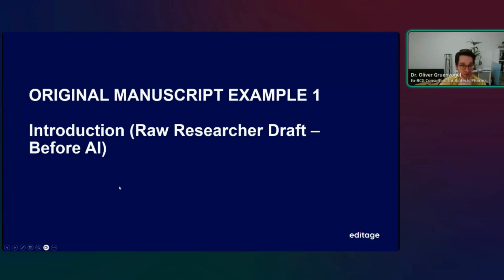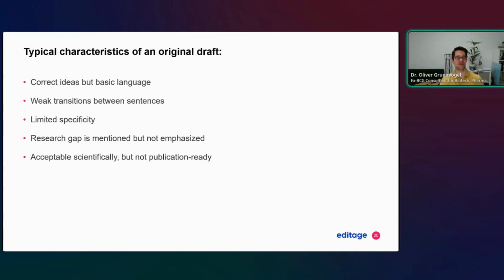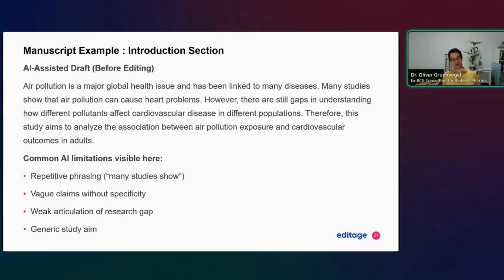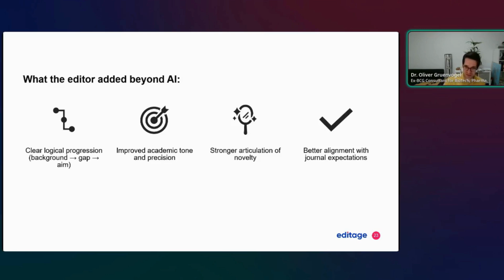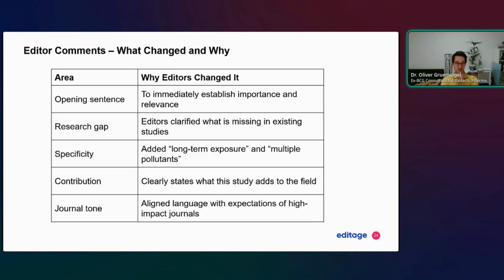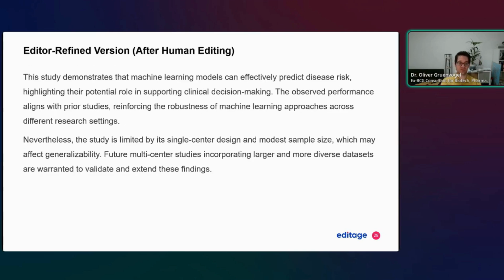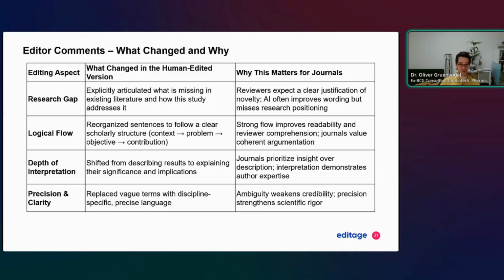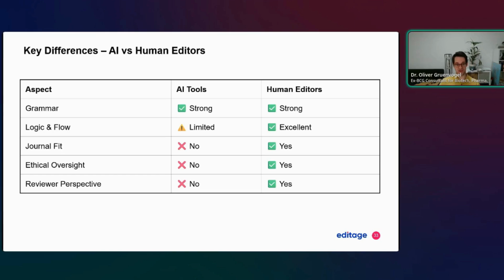Mistakes AI Tools Make When Editing Research Papers!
This video offers a practical, side-by-side comparison of AI tools editing a research paper vs a human editor refining and proofreading a research manuscript, helping you understand where each approach shines and where it falls short. If you’re writing a research paper, this breakdown is especially useful for improving both your Introduction and Discussion sections.

Chapters
0:00 Intro
0:05 First draft example: Introduction section
1:30 Typical characteristics of original draft
3:00 Manuscript example: AI vs human editing
4:45 How human editing differs from AI editing
6:12 First draft example: Discussion section
7:00 Characteristics of Discussion section
7:30 AI-edited Discussion section
8:10 Editor-refined Discussion section
11:21 Outro

Dr. Oliver Gruenvogel begins with a first draft example of an Introduction section, highlighting what early-stage academic writing often looks like. It then explores the typical characteristics of an original draft, including unclear flow, repetitive phrasing, grammatical inconsistencies, and lack of strong academic tone. These are common challenges many researchers face, especially non-native English speakers.

Then, the video presents a direct comparison of a manuscript edited by AI tools versus one refined by a human editor. This is where the differences become clear. AI tools improve grammar, sentence structure, and readability quickly, making the text cleaner and more polished at a surface level. However, a professional editor doesn’t just fix language. They enhance clarity, improve logical flow, ensure consistency, refine tone, and align the content with journal expectations. Human editors also preserve the author’s intent while strengthening the overall narrative, which is crucial in academic writing.

The video then moves to a first draft example of the Discussion section, and highlights the key characteristics of an original draft of a Discussion section. Again, you’ll see an AI-edited Discussion section and the editor-refined version. The latter showcases deeper improvements such as better interpretation, stronger arguments, and clearer articulation of insights.

Overall, this video demonstrates that while AI tools are useful for quick edits and basic improvements, human expertise plays a critical role in refining research manuscripts, especially for high-quality academic writing. It’s a must-watch for researchers looking to balance efficiency with excellence in their writing process.